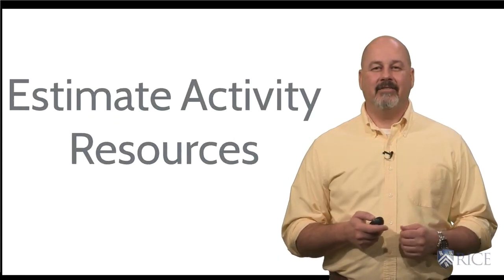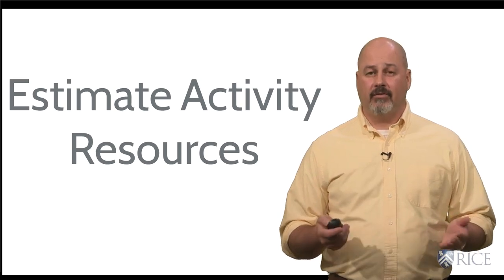Estimate Activity Resources - Engineering Project Management: Risk, Quality, Teams, and Procurement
Link to this course:
Many Project Managers focus only on the scope, schedule and budget.  However, a successful project requires that you manage risk, control the quality of the deliverables, engage and manage people and procure goods and services. This course will focus on these key support functions that make the difference between a highly successful project and an average one.  During the course, you will prepare a Qualitative Risk Analysis and Evaluate the Cost of Quality for a provided Case Study.

By the end of this course you will be able to:

• Identify positive and negative risks
• Develop risk strategies
• Perform a qualitative risk analysis
• Identify cost contingencies and reserves
• Develop a quality plan
• Identify quality standards
• Utilize cause and effect tools
• Create a prioritization matrix
• Develop a team management plan that includes team development, identifying team members and clarifies roles and responsibilities
• Develop a procurement plan that includes contracts and incentives

All of this will position you to understand the more intangible aspects of project management to drive better overall performance.

Project Management, Procurement, Risk Management Plan, Project Risk Management
Very good course material . Its practical and I learnt a lot on how to manage risk , quality , teams and procurement in an in-depth understanding. than,This course helped me to gain in-depth knowledge on the risk management, quality control, procurement control and a bit of human resource management.